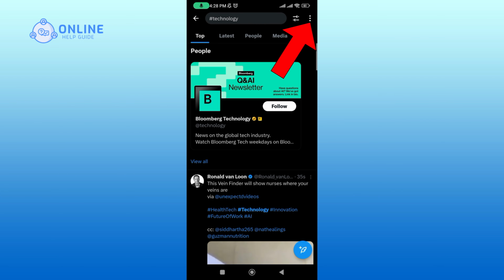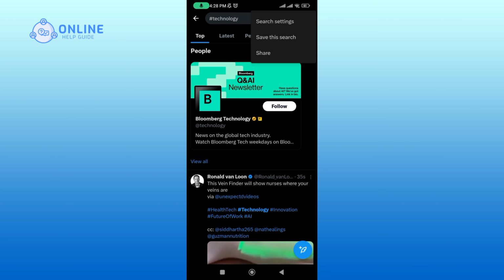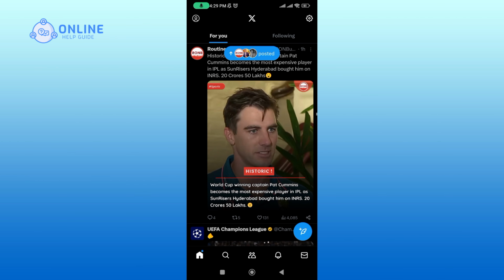How to Save Hashtag on Twitter? 2023 (Quick & Easy) | Twitter App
Hashtag hoarder! This tutorial guides you through the steps to save a hashtag on Twitter. Whether it's for tracking trends or organizing content, learn how to bookmark hashtags for easy access. Watch and become a hashtag management pro on Twitter!

Chapters
00:00:00 Intro
00:00:17 Save Hashtag on Twitter
00:00:54 Outro